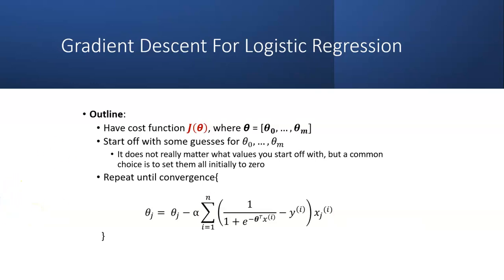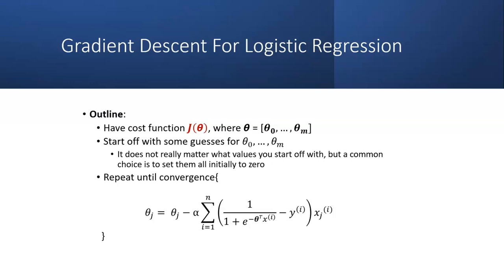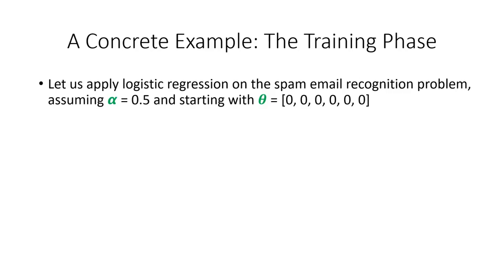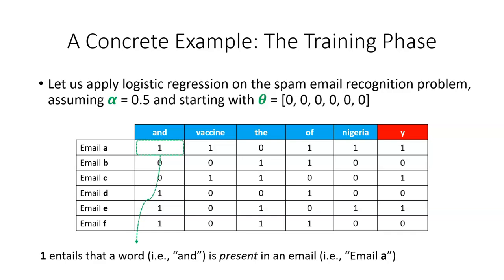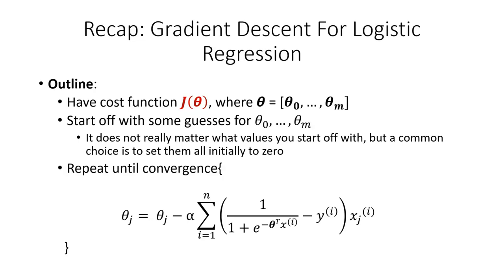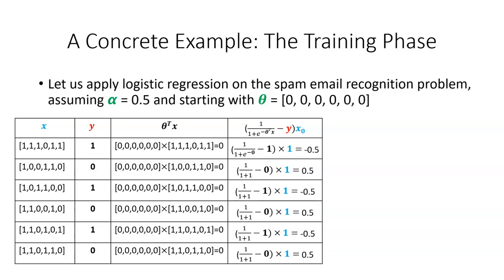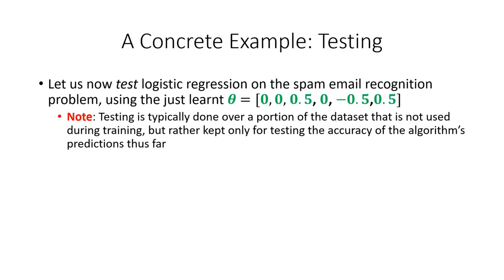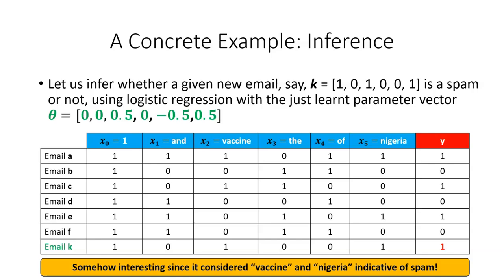Machine Learning: Logistic Regression (Chapter 4 Part-II)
Logistic Regression
Learning rate
Gradient Descent
Python code
Cost Function
Convergence
Iterations
Epochs